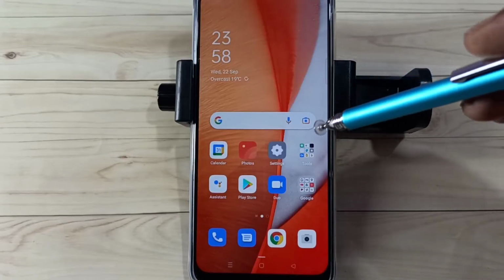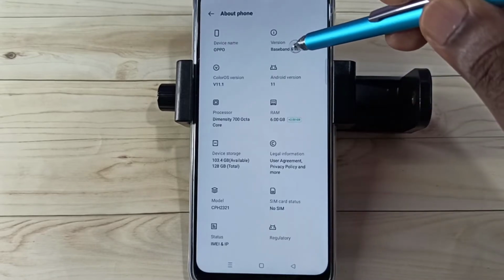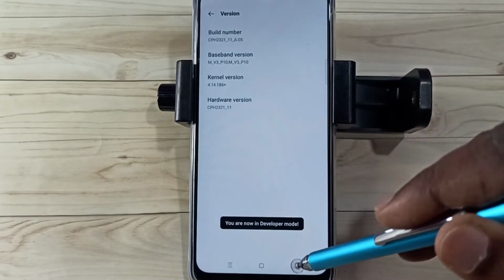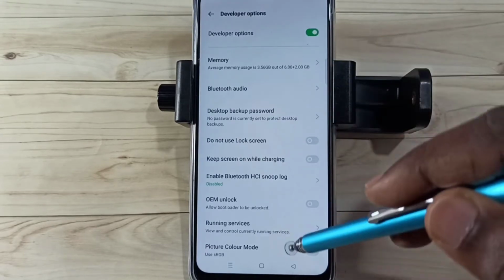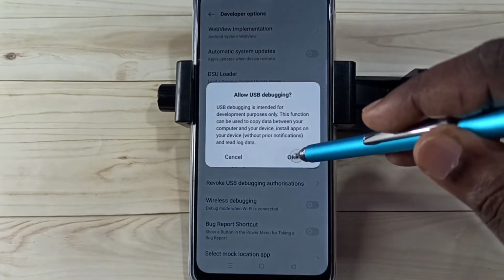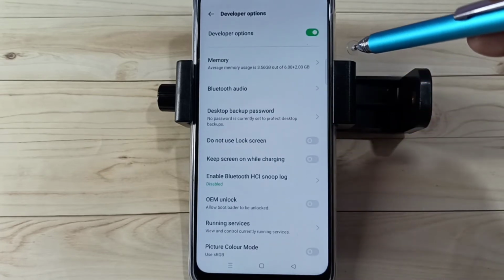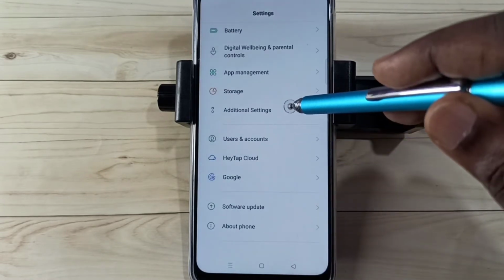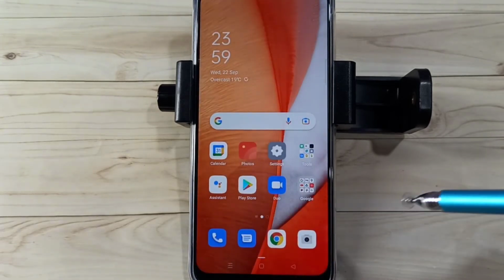How to Enable USB Debugging Mode in OPPO F17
How to Enable USB Debugging Mode in OPPO,
How to Enable Developer Options in OPPO,
OPPO,
OPPO RENO,
android,
Developer Options,
usb debugging mode,
enable Developer Options,
disable Developer Options,
enable usb debugging mode,
disable usb debugging mode,
mobile,
phone,